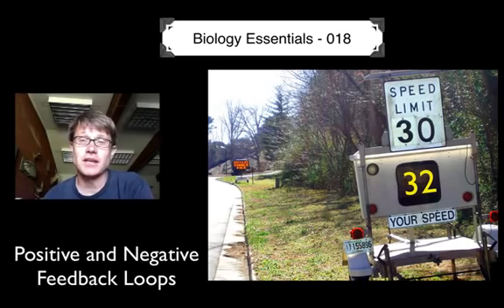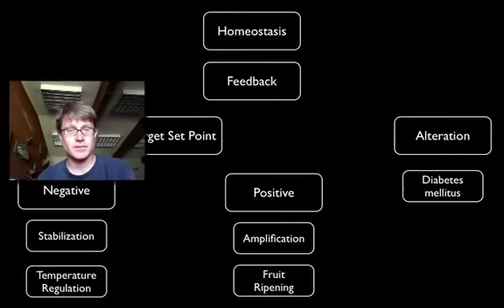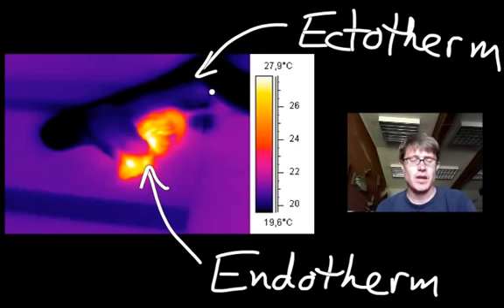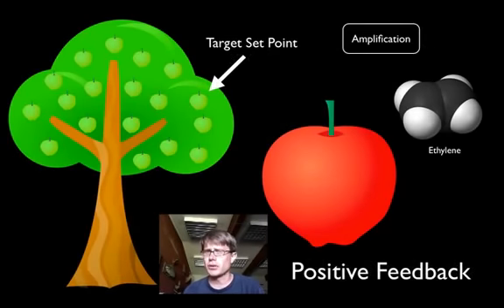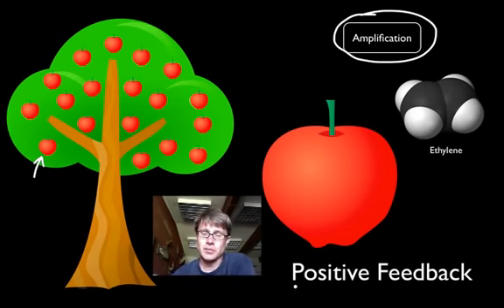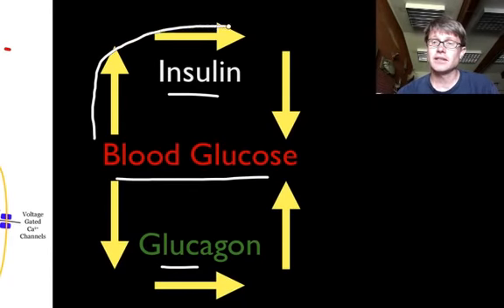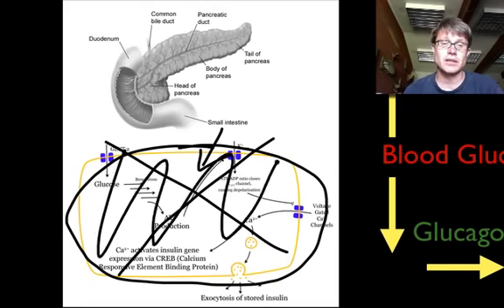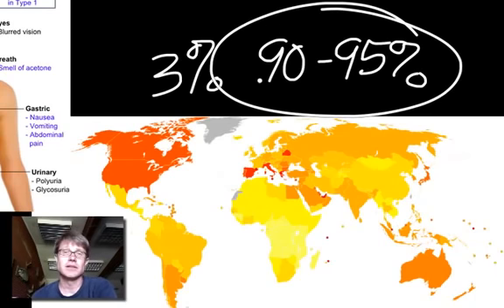Los circuitos de retroalimentacion positivos y negativos_Positive and Negative Feedback Loops